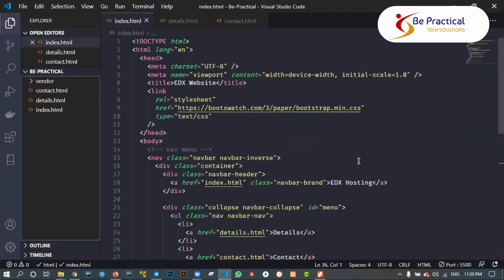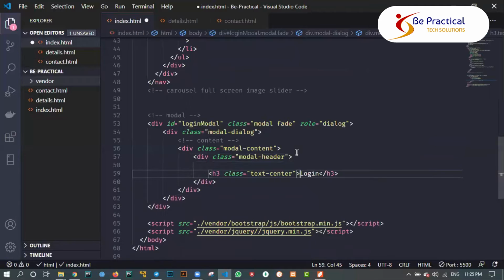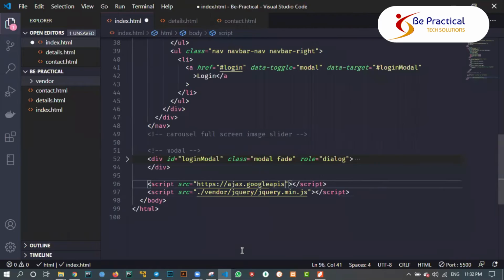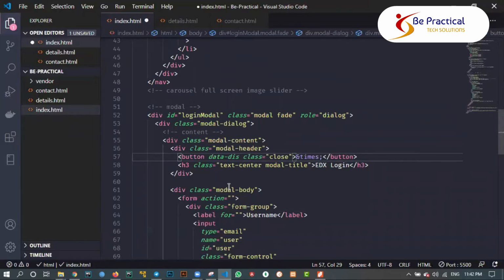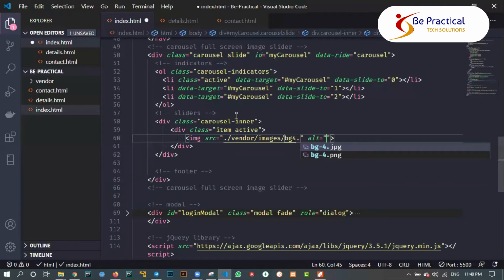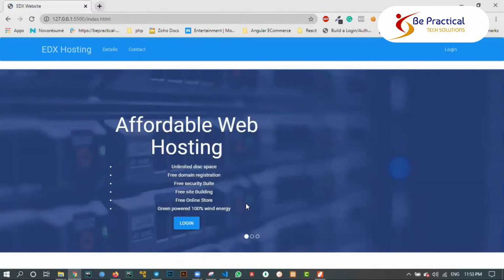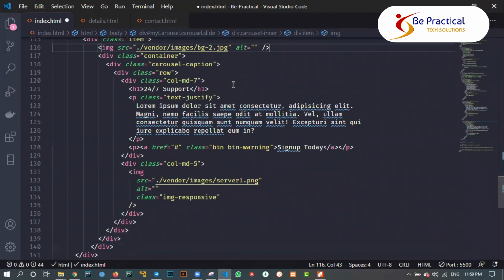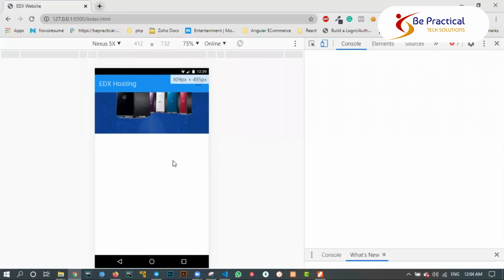best web development training institute in Bangalore | be-practical.com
Job Guaranteed courses in Bangalore | be-practical.com
Learn How to Develop website in 2hr by Professional, that makes your career strong. Be-practical offers various job guaranteed courses for freshers and experience candidates can upgrade to latest technologies.